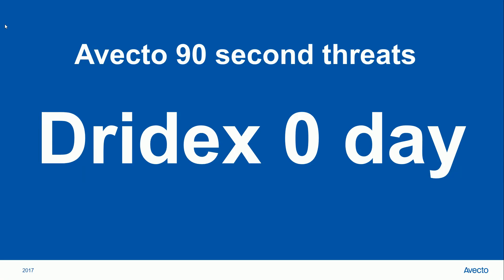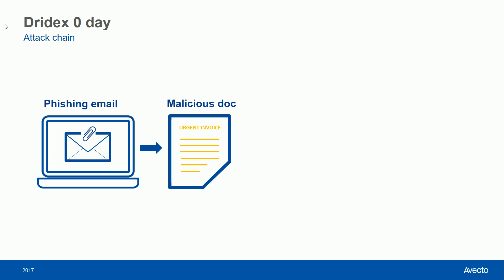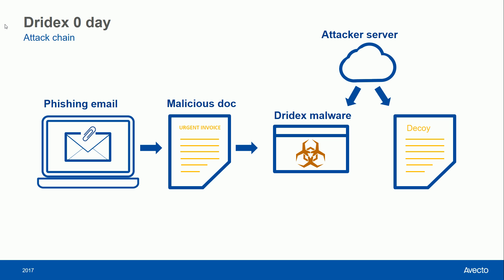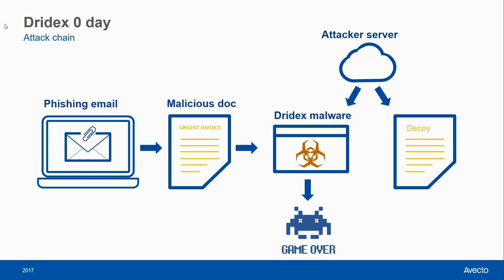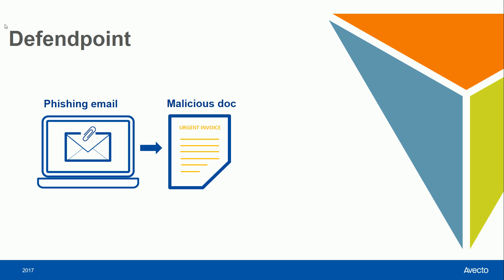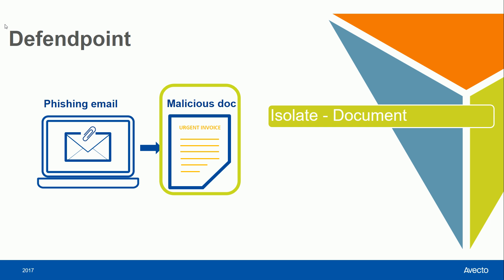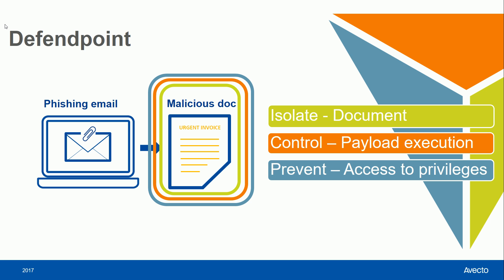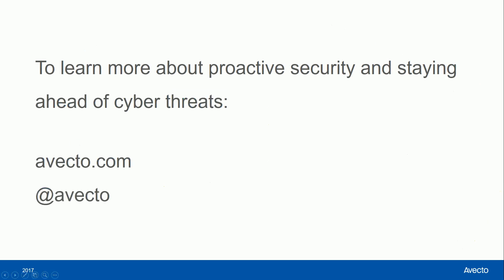Dridex zero day vulnerability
A short guide to the Dridex zero day vulnerability and how Defendpoint can mitigate against its threat.